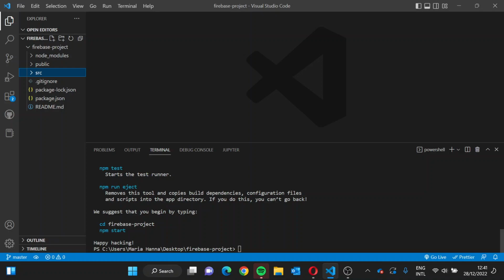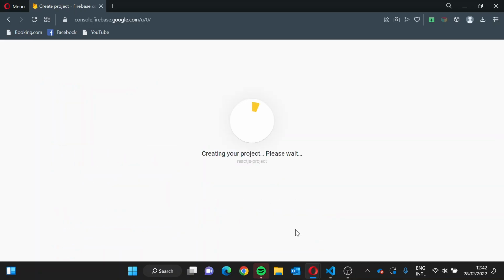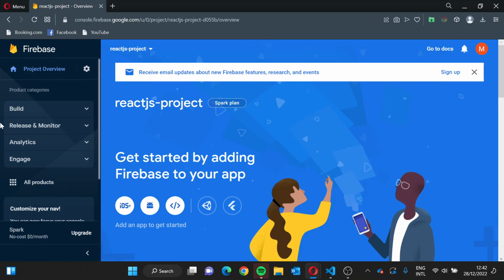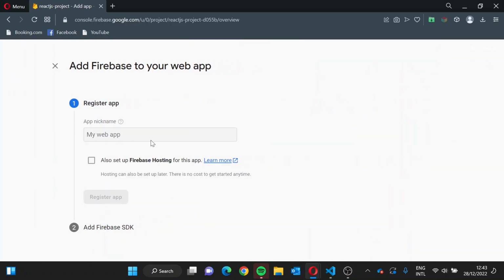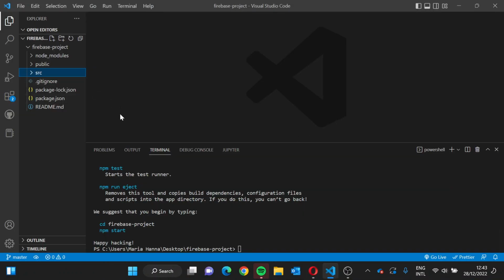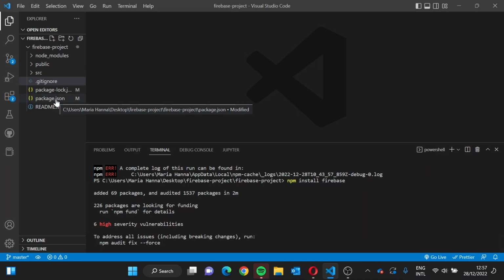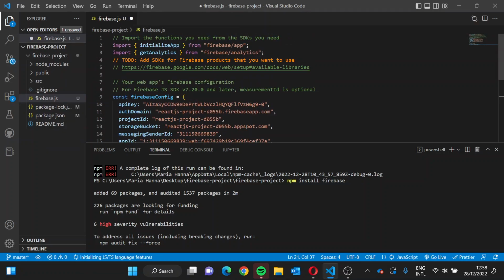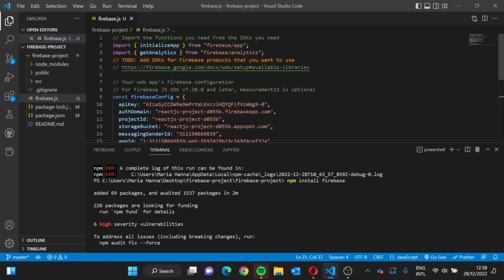Part1- ReactJS+Firebase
In this video, we will be setting up our first firebase project with ReactJS. It is advisable to create a brand new ReactJS project in your desktop. Make sure you have a google account to register your first project on firebase.